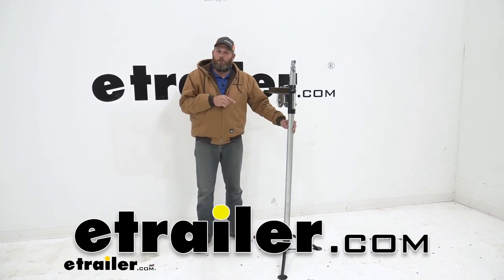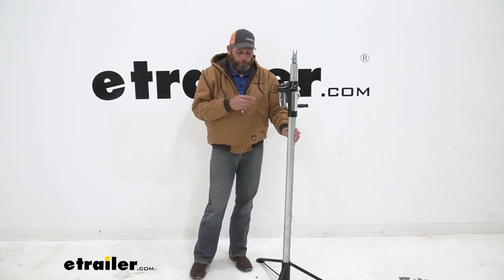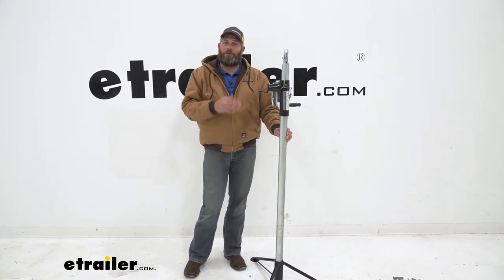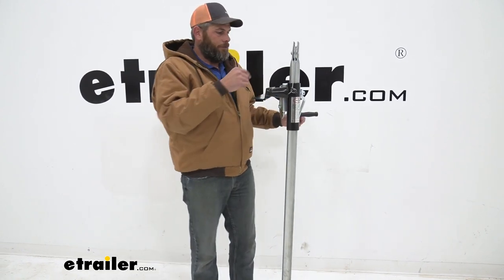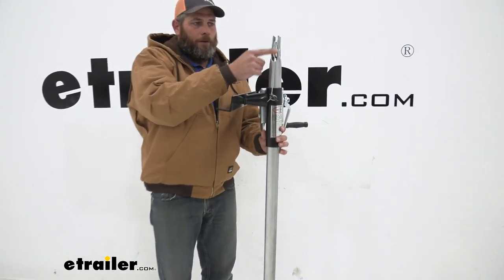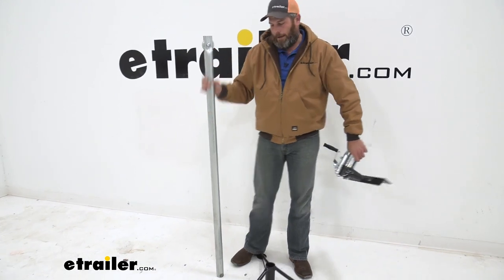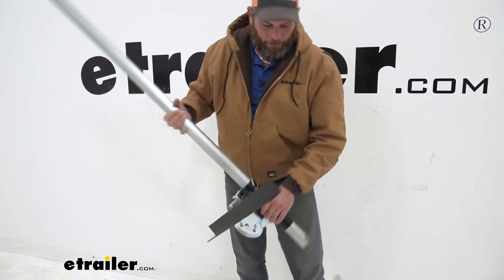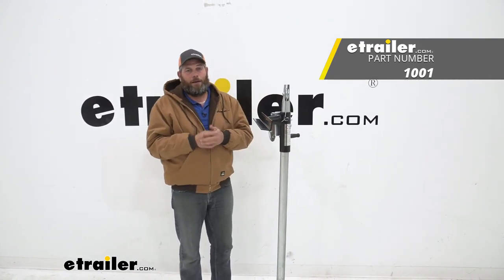etrailer | Brophy Camper Jack Replacement Upright Pole Review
Randy:                                                 Hey guys, it's Randy here etrailer.com. Recently we've been getting a lot of questions about our camper jacks. These are from Brophy and different replacement parts that are available. What we're going to look at today specifically is going to be the pole. This is for the 57 inch lift model, specifically the CJ31. Basically this is going to be a direct replacement for what you've already had, regardless of what's happened to yours, maybe you damaged it somehow, left it out, your pole inaudible 00:00:29 working, whatever the case may be.Basically this is going to be a very quick and very easy replacement part to do.

If you have one of these, you know how the pole works, but we'll show you anyway. Basically, right here at the top, we need to lift on our assembly and we're just going to allow that to come down. At that point our pole is going to come out. You just grab your replacement. It's the exact same diameter, the exact same length with the exact same pulley on the top.You need to bring that through.

Place that back down in, and then we'll lift up here. Just run that over, just like that. Quick, easy way to get this back and operational and save you a lot of the headaches that you generally have trying to get a camper out of the back of your truck.